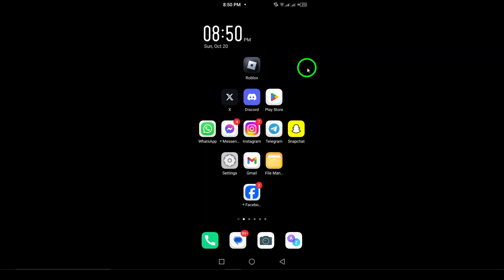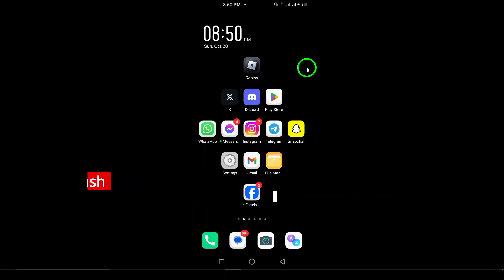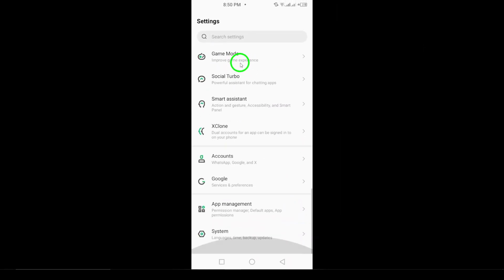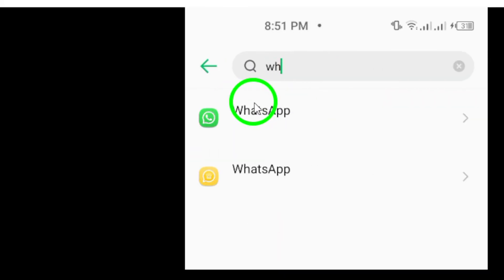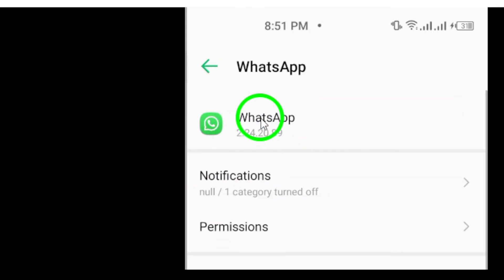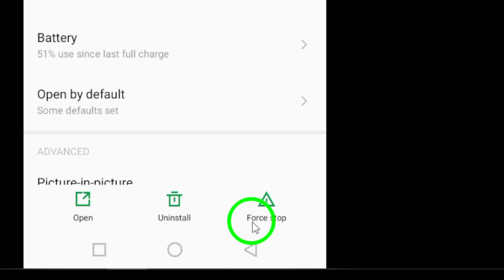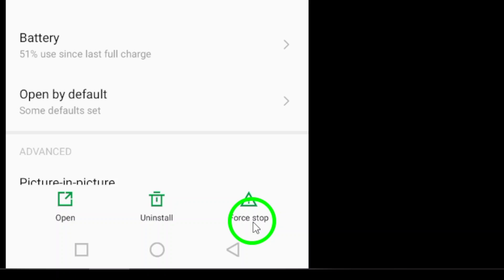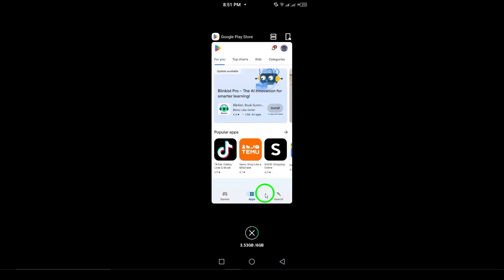How to Force Stop WhatsApp Application Cash (Updated)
Learn how to force stop the WhatsApp application on your device. This quick guide will help you clear any cash issues and improve the app's performance, ensuring a smoother user experience.
Steps:

Open your phone’s Settings.
Tap on “Apps” or “Applications” (the name might vary depending on your device).
Find and select “WhatsApp” from the list of apps.
Tap on “Force stop” at bottom right.

Chapters:
00:00 Intro
00:12 Soultion
01:05 Outro